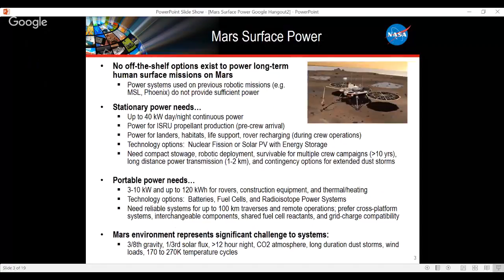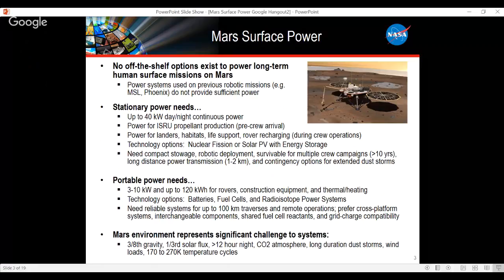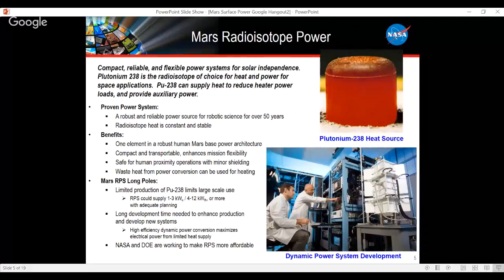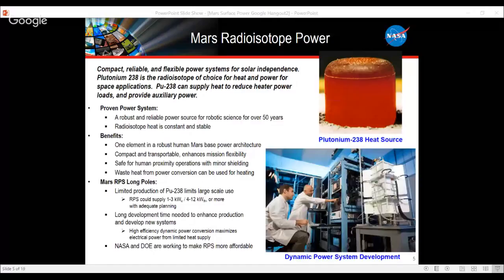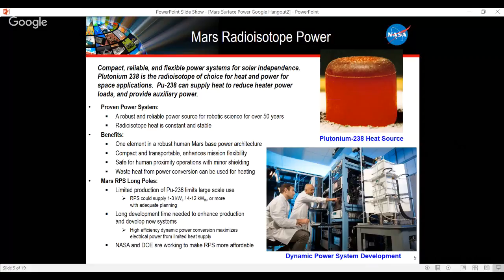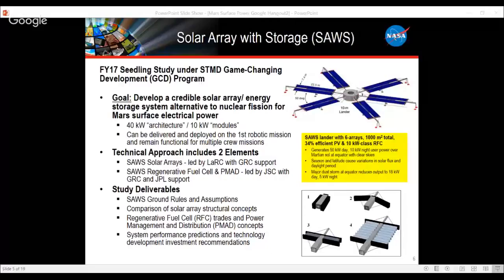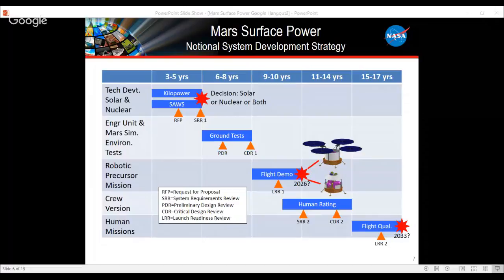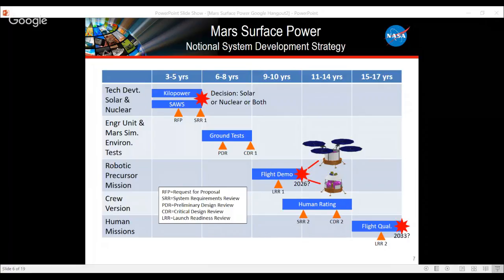Surface Power Considerations and How They Affect Latitude Choices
Experts from around NASA including Len Dudzinski, Thomas Kerslake, Lee Mason, and Michelle Rucker will present on "Surface Power Considerations and How They Affect Latitude Choices".

We will be taking questions live from the audience as they come in.